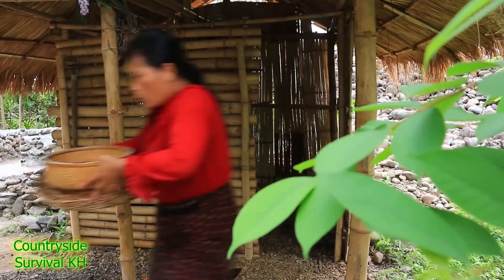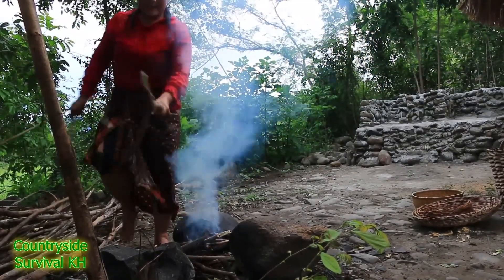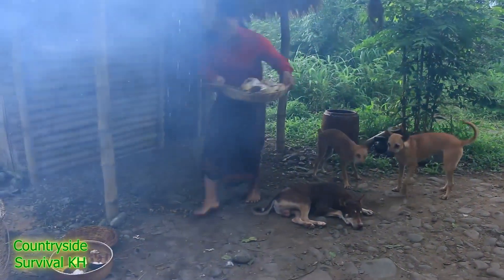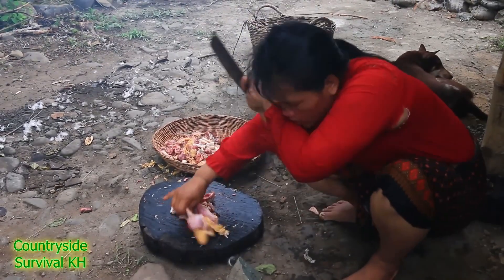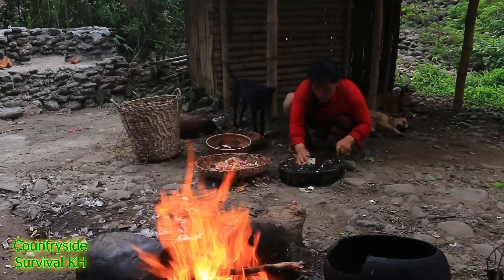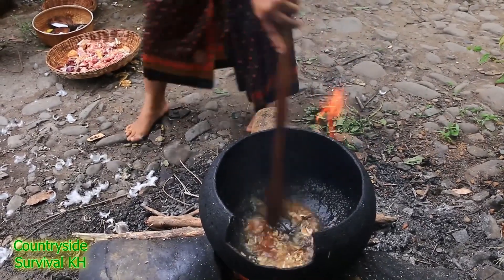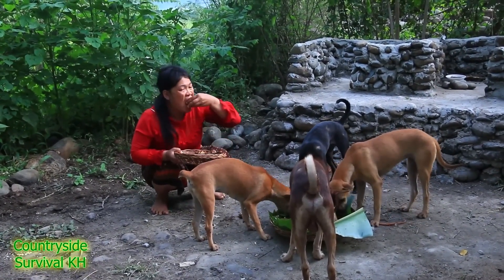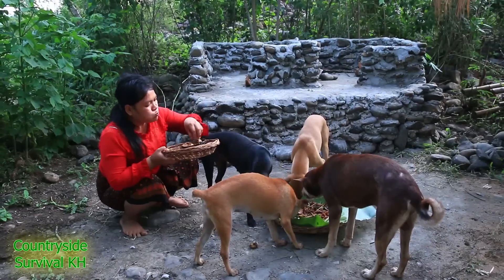Woman find and catch duck for dog food, fried duck and eat deliciously; life in jungle